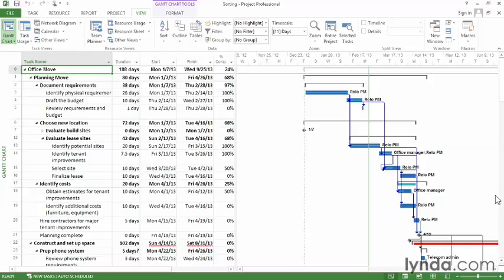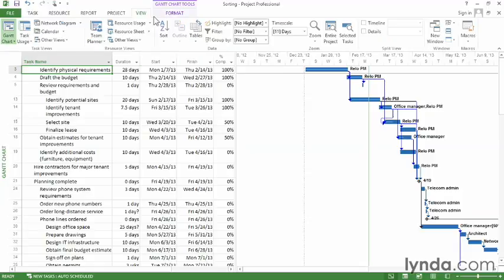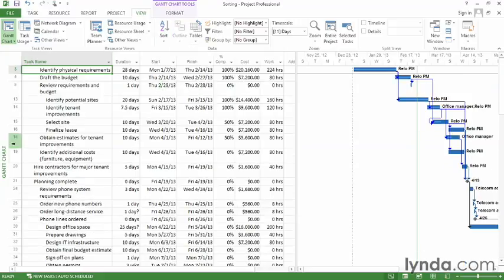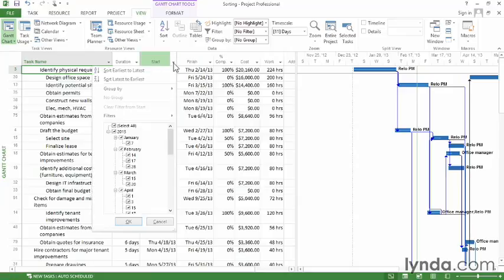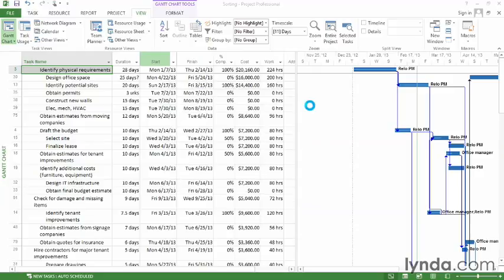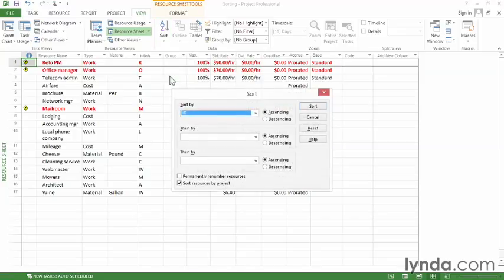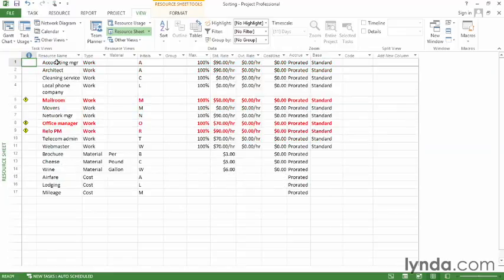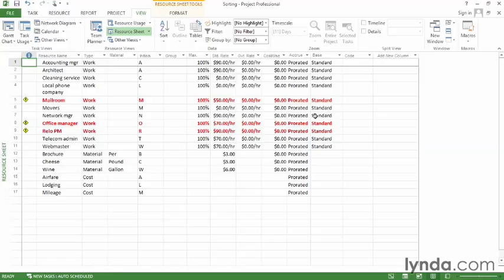115433 07 07 SC11 Ms Project 2013 - sorting